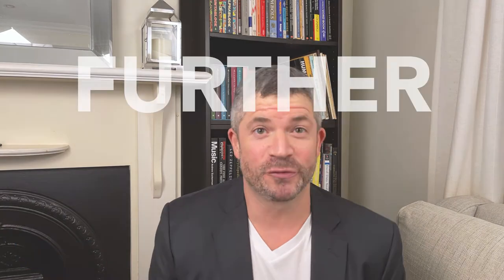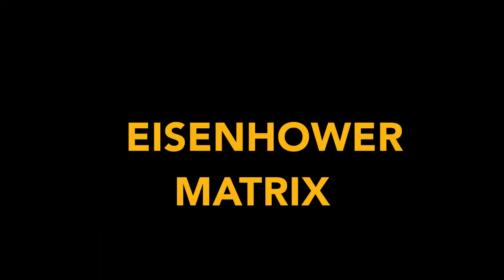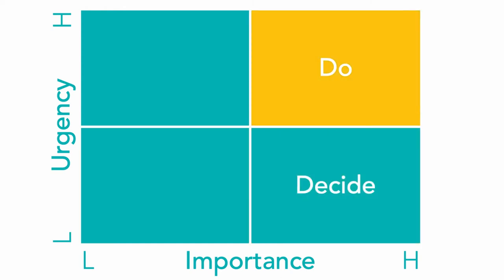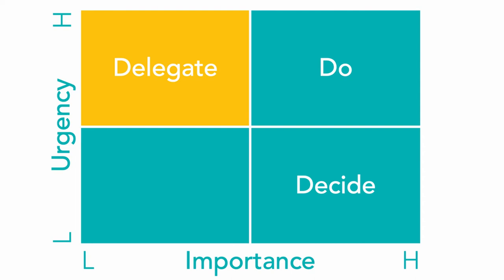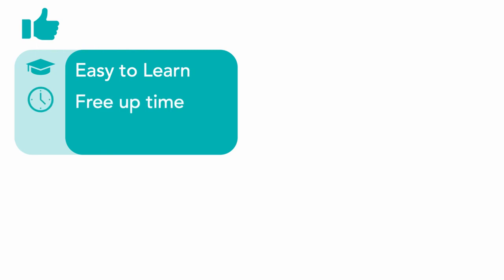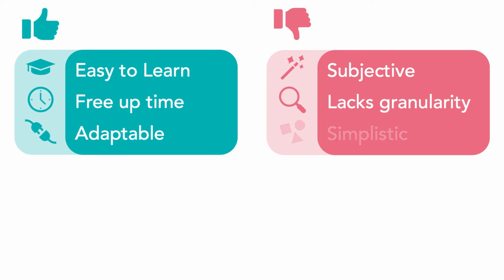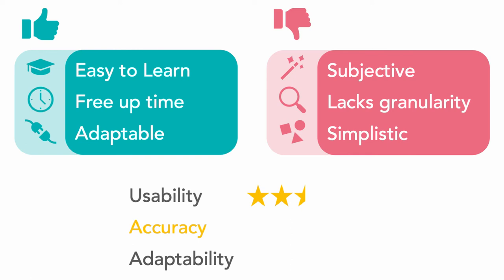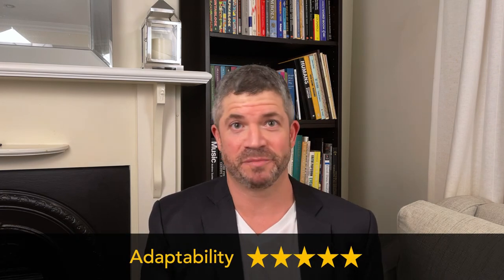The Eisenhower Matrix (aka Urgent Important Matrix / Time Management Matrix) - RATED!!!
Learn how to prioritize using The Eisenhower Matrix (aka the Urgent Important Matrix, or the Time Management Matrix) - an essential decision-making and time management tool. If you have competing deadlines or too much work to do in too little time, this intuitive and flexible decision matrix is a great one to add to your toolkit - helping you become more efficient and effective and lift your personal productivity.

You'll find out how using just two simple dimensions (Urgent and Important), and the "4 D's of Time Management" can help you tame your task list, but also how the Eisenhower Matrix can be used in combination with other prioritization methods for powerful decision making.

I've also rated this method, so you can compare it against other prioritization tools, like the Impact/Effort matrix or 80/20 Pareto.

In this episode I cover:
- WHAT it is, and WHY its important
- HOW to use it, as well as a few tips and traps
- The real world PROS AND CONS
- Rating it to decide IF and WHEN you might wanna use it (and a bit of fun)
- A special POWER TIP

Timecodes:
0:00 - Intro
0:40 - Outline
1:33 - What it is
2:22 - How to use it
6:54 - Pros & cons
9:27 - Rating the matrix
11:50 - Power tip!
12:49 - Outro

My mission here at RISR is to help YOU go further, faster in your career - whether you're completely new to this, perhaps found yourself in a management position, maybe struggling to get ahead, or simply trying to be the best you can be.